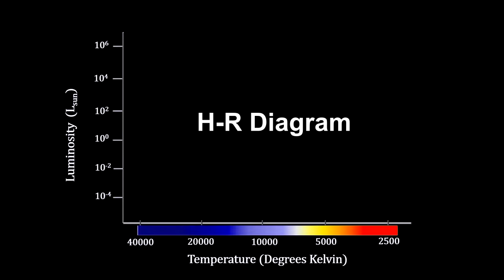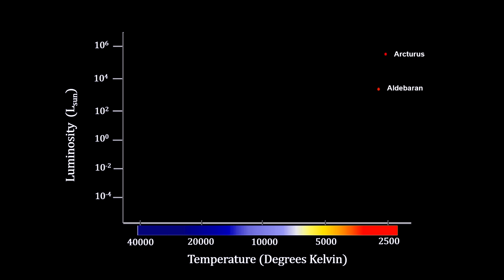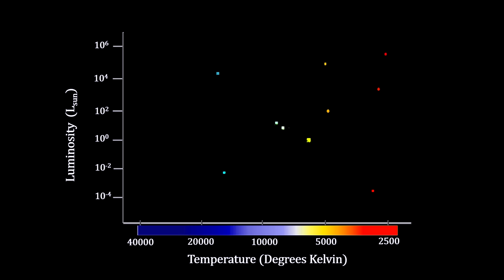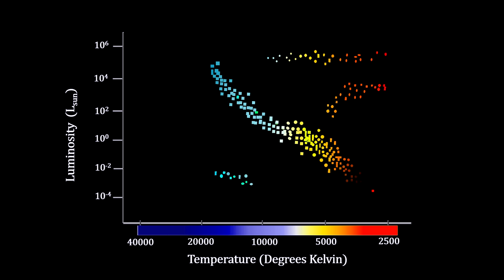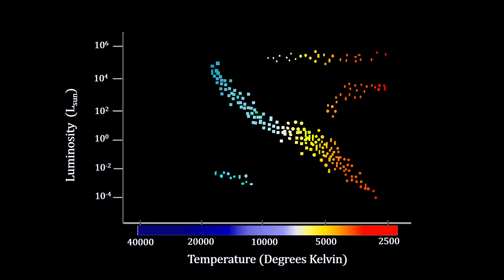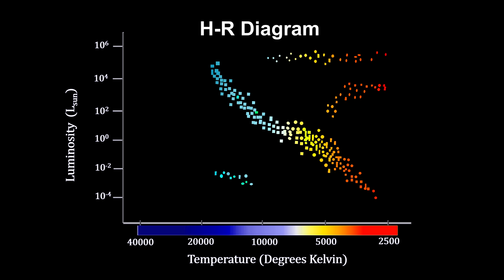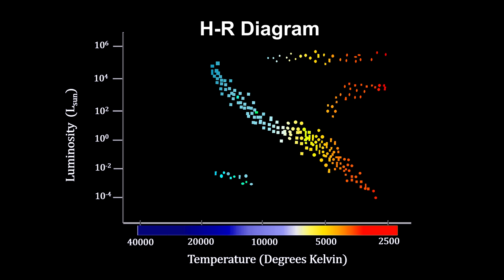Classroom Aid - Hertzsprung-Russell Diagram